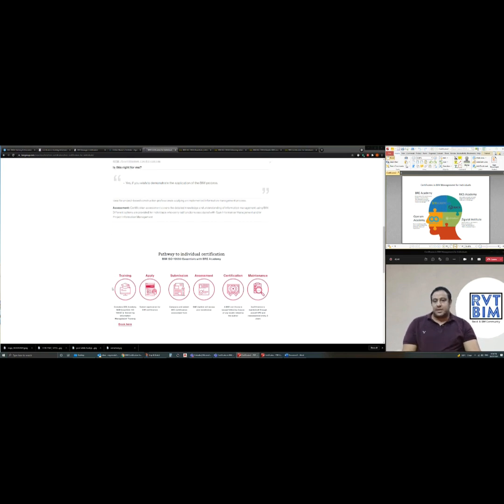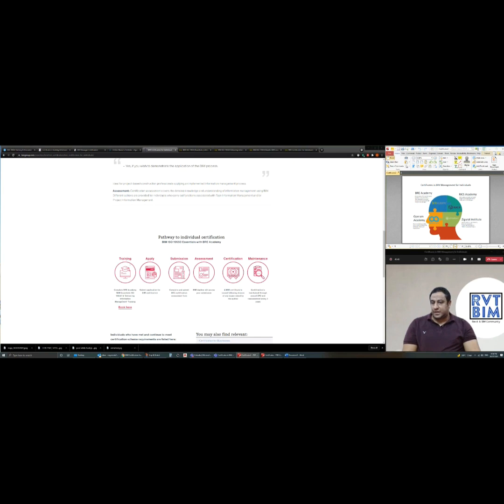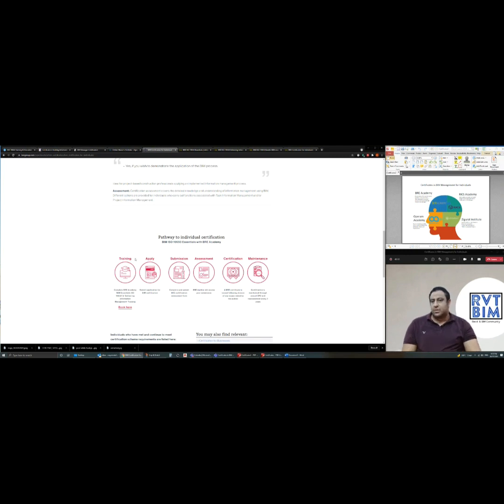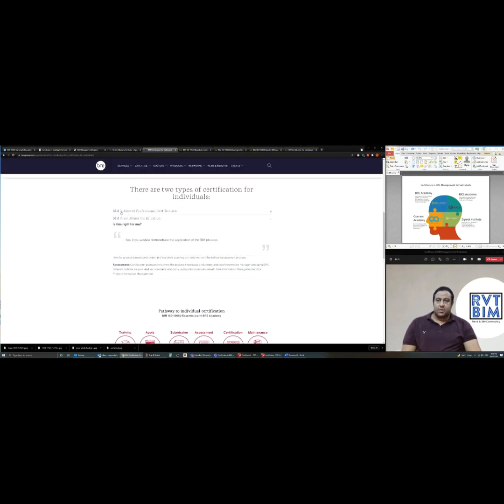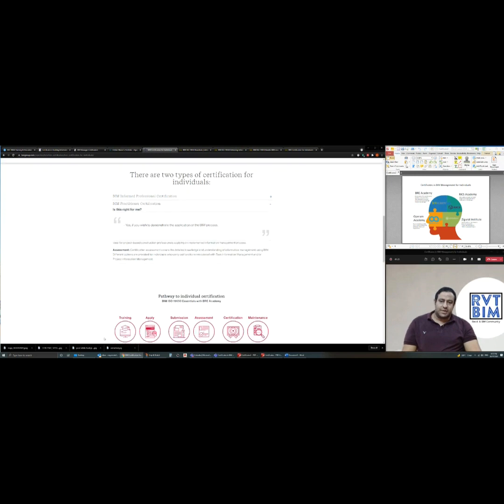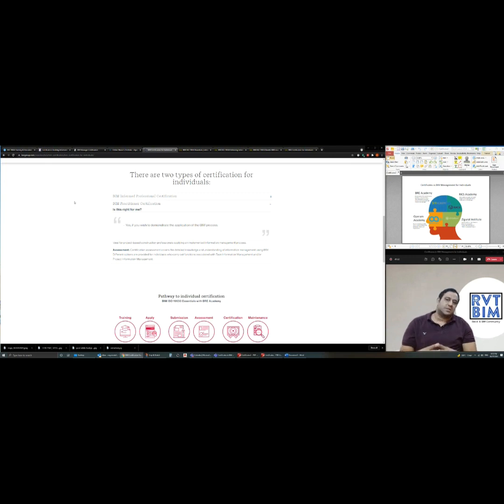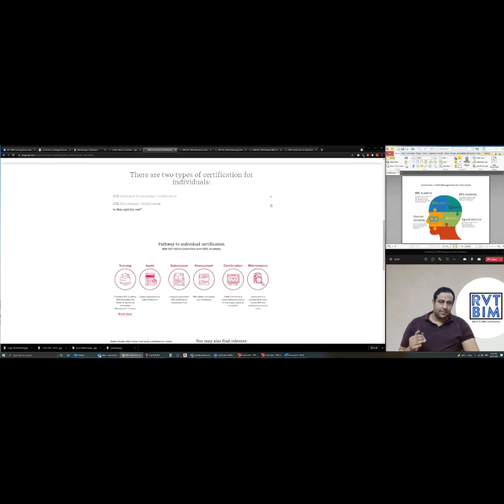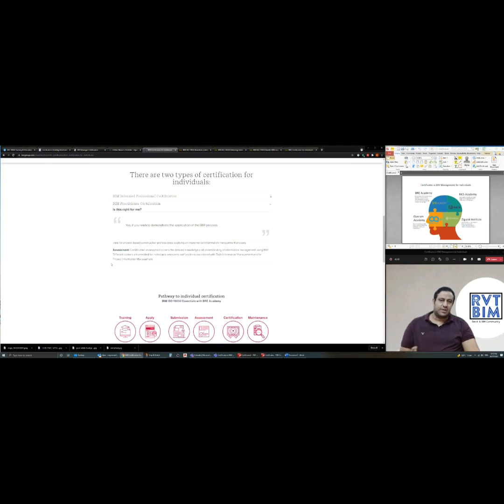01.BIM Management Certifications for Individuals - BRE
In this video, I'll be giving my brief feedback about the offered certifications from  BRE Academy based on my personal experience with them.

If you are searching for the best certification in BIM Management for Individuals as per iso19650, check the below link for the rest of the videos and kindly share this post and the list.